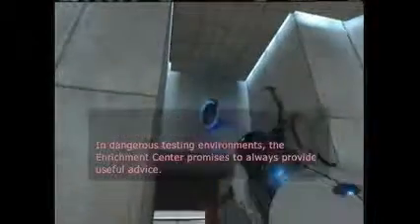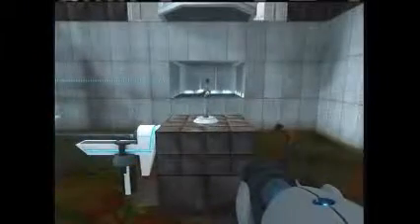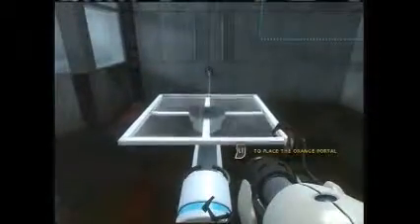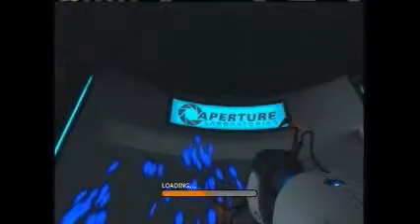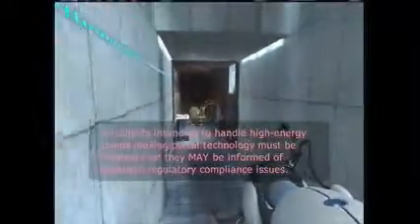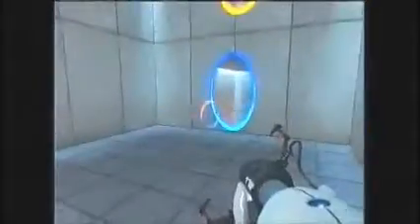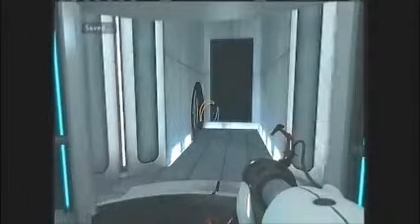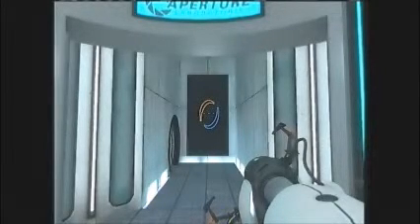Let's Play Portal - #2: Test to live, live to test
I can't really think of  a good title, but I figure it's appropriate since we do more testchambers in this episode.